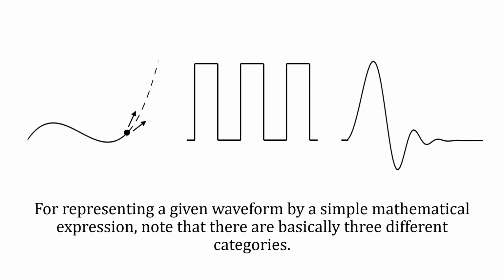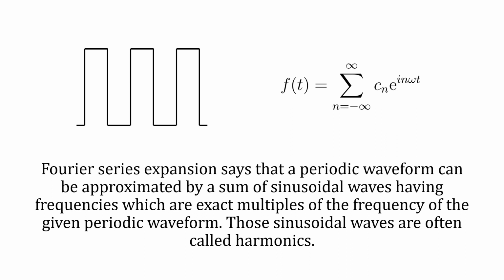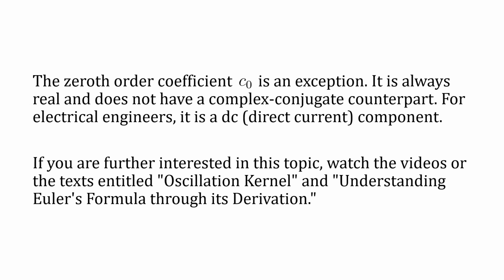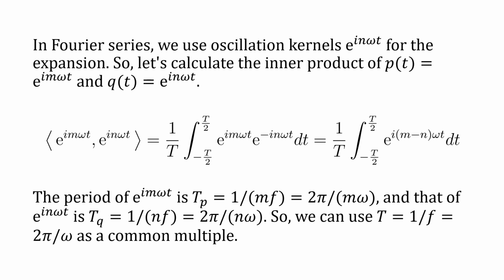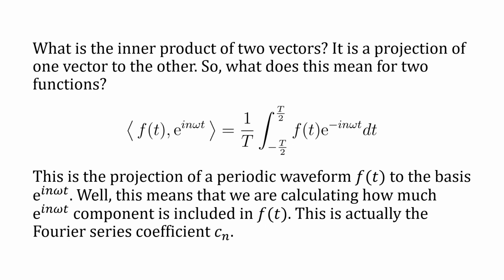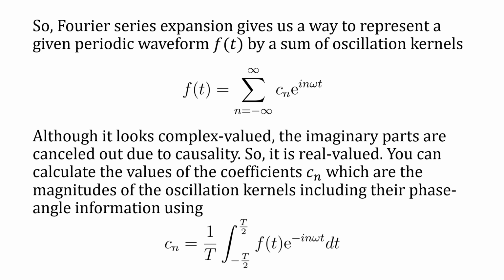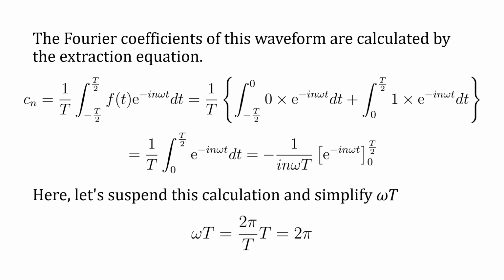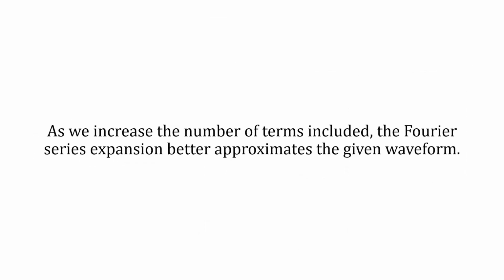Orthogonality is the Key to Understand Fourier Series Expansion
This video explains the key concept "orthogonality" to understand Fourier series expansion.